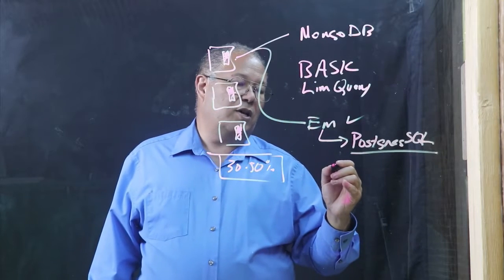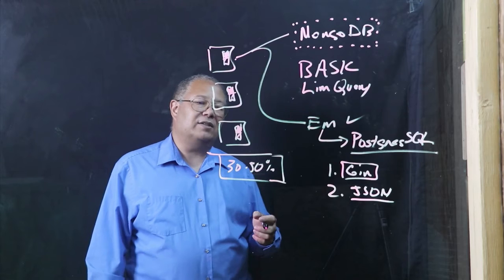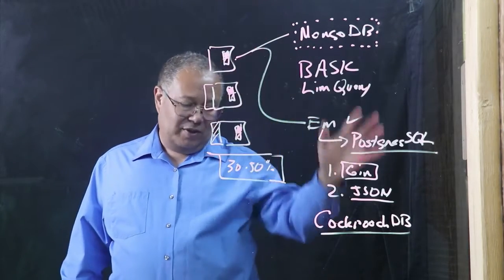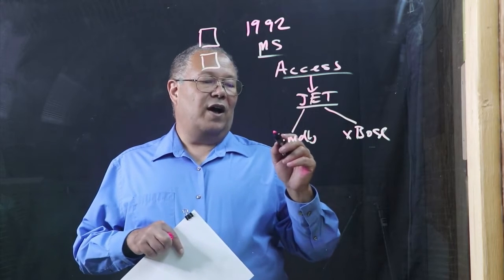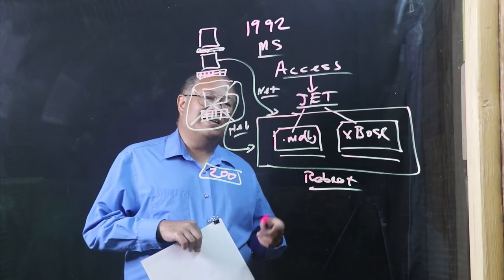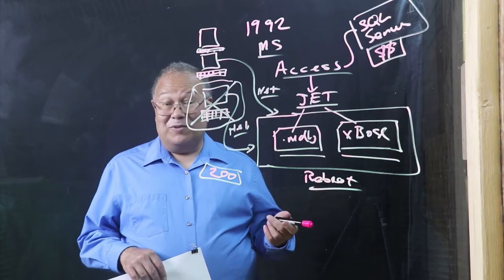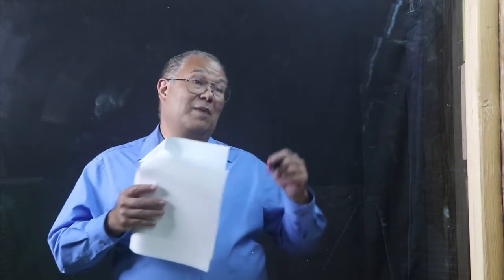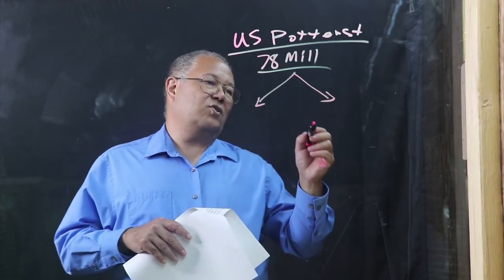5285 L 02 Why MongoDB Emulator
Overview of why to build a MongoDB emulator on PostgreSQL.